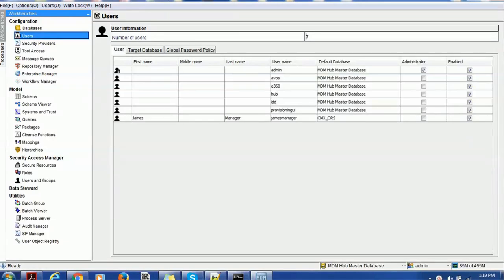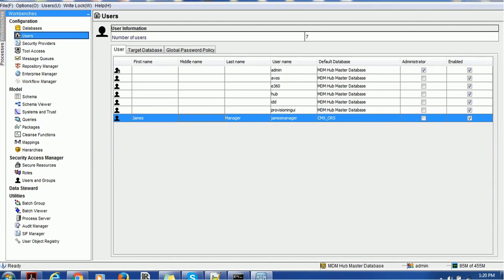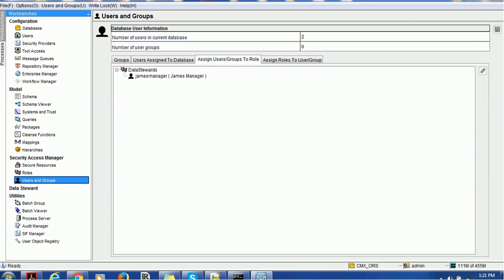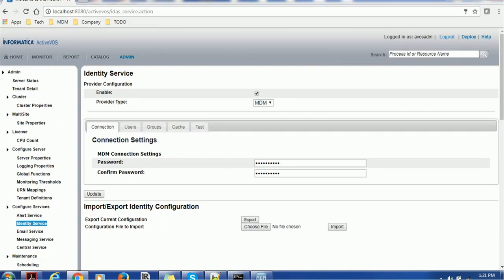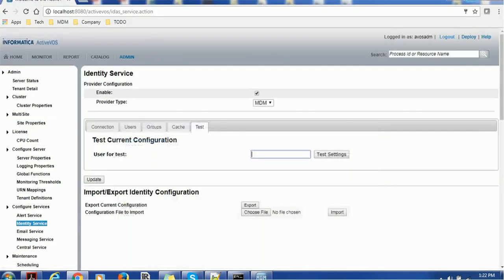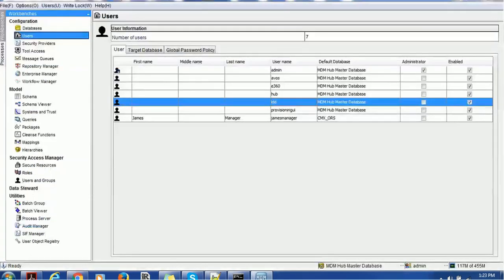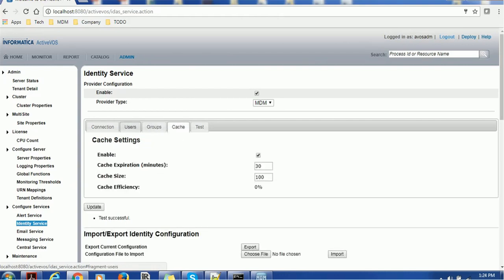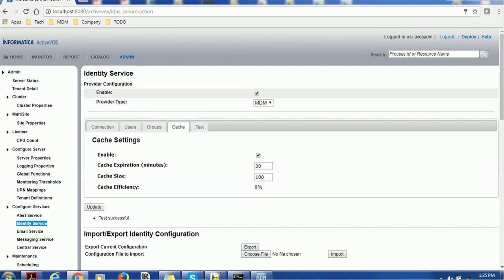Active VOS and Informatica MDM - Configure the MDM Identity Services for ActiveVOS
This video tutorial on Active VOS provides detailed information on how to Configure the MDM Identity Services for ActiveVOS.